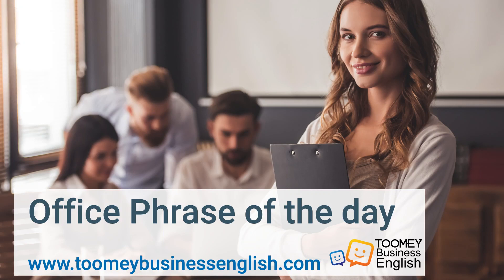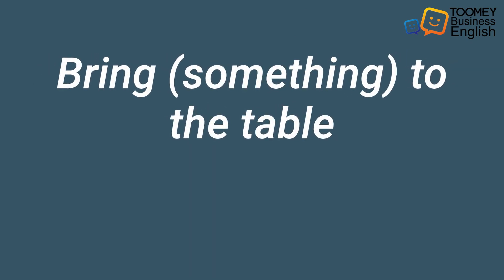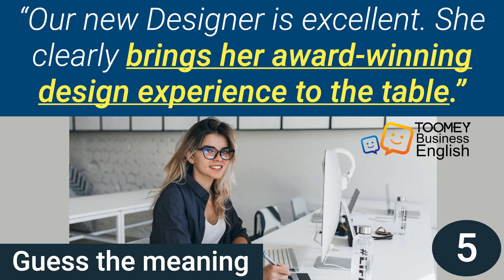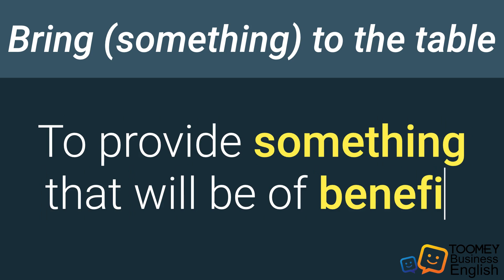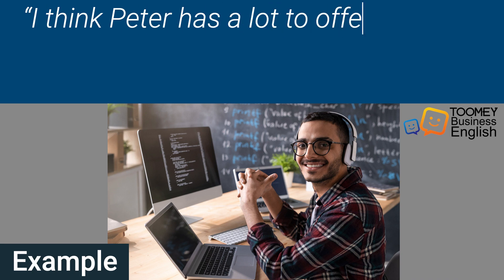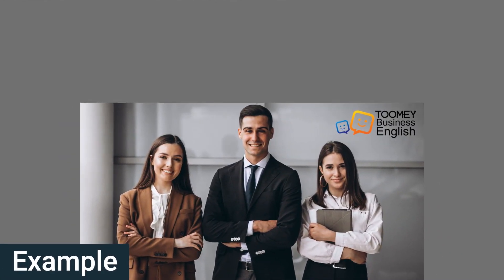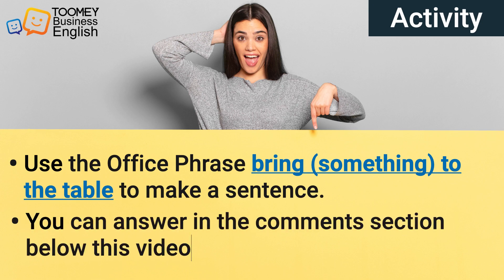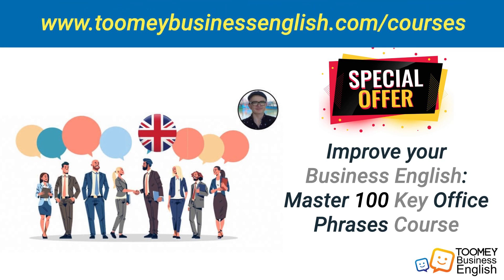Bring (something) to the table | Idioms and Phrases for Business | Business English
⭐ Get your FREE English in the Workplace Guide 300 Powerful Business English Phrases for Success

In this Business English lesson, you’re going to learn the Office Phrase ‘Bring (something) to the table."  Let’s say it again. 'Bring something to the table.’

Now, let’s do an activity. I want you to guess the meaning of 'Bring (something) to the table'' from the sentence below...

“Our new Designer is excellent. She clearly brings her award-winning design experience to the table.”

'Bring (something) to the table' in business. What does it mean?

It means to provide something that will be of benefit and we can expand on this further.
It also refers to: The skills or experience that someone brings to a team or to a company.

Here are some further examples of using the phrase:-
“Toby brings years of management experience to the table.”

And another example:-
“I think Peter has a lot to offer our team and will bring his excellent programming skills to the table.”

And finally...
“I’m confident that the Consultants will help with our strategic vision. They will bring something new to the table.”

Ok, now it’s your turn. Here’s an activity for you…
Use the Office Phrase 'BRING (SOMETHING) TO THE TABLE’ to make a sentence. You can answer in the comments section below this video and I’ll take a look…

If you’re LEARNING ENGLISH FOR YOUR CAREER, make sure to check out my 'Improve your Business English: Master 100 Key Office Phrases Course!'

In this course, you can improve your ability to:-
- Communicate information in the office with the correct English phrases and English vocabulary.
- Convey information accurately to your colleagues in the Office/Workplace Environment.
- Improve your Business English.
- Improve your English listening and speaking skills.
THE COURSE  is 7 hours plus with video presentations and activities to teach you 100 phrases (including idioms.)

FOLLOW TOOMEY BUSINESS ENGLISH TO LEARN ENGLISH FASTER!

NEW!

ABOUT TOOMEY BUSINESS ENGLISH
Toomey Business English gives you clear and practical lessons to help you improve your English in just a few minutes a day. You can study anytime, anywhere - so that you can learn English quickly and easily.